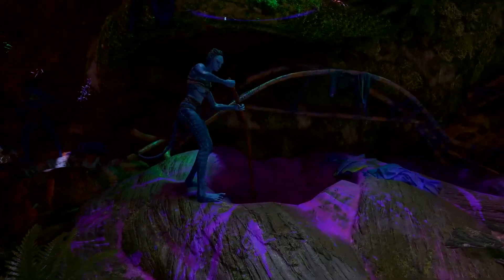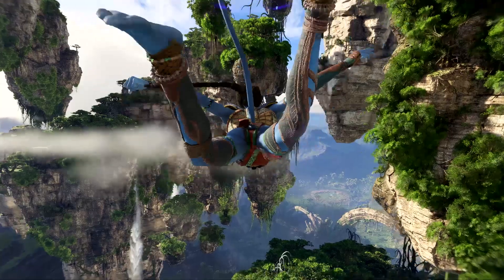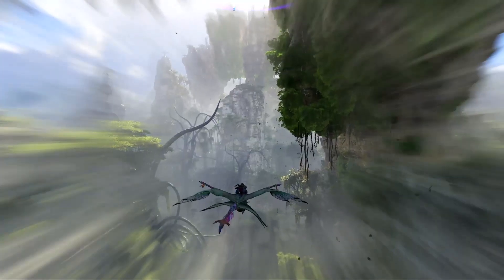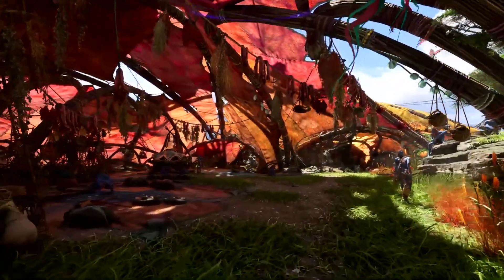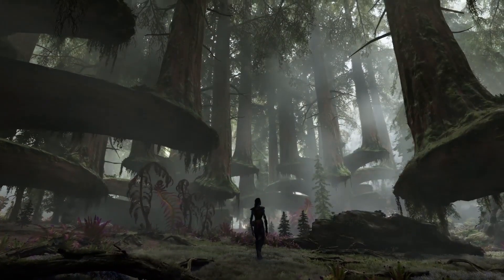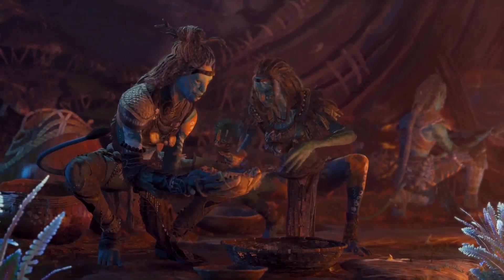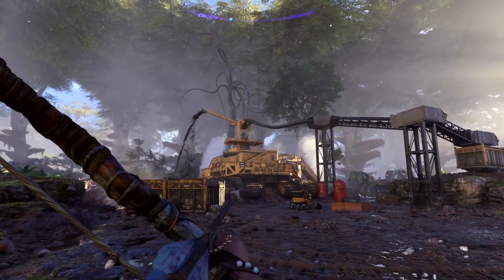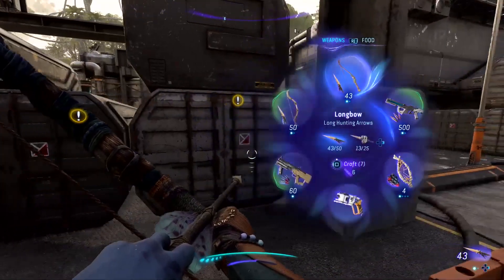Avatar: Frontiers of Pandora Limited Edition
Pre-order Avatar: Frontiers of Pandora™ to receive the Child of Two Worlds Pack including a character cosmetic set and a weapon skin!*

Get the Aranahe Warrior Pack for free when you play on PlayStation®5.**

Enhance your game experience with the Limited Edition and get access to the Sarentu Hunter Equipment Pack including one unique weapon and one character gear set.

Avatar: Frontiers of Pandora™ is a first-person, action-adventure game set in the Western Frontier. Abducted by the human militaristic corporation known as the RDA, you, a Na’vi, were molded to serve their purpose. Fifteen years later, you are free, but find yourself a stranger in your birthplace. Reconnect with your lost heritage and discover what it truly means to be Na'vi as you join other clans to protect Pandora from the RDA.

Key Features

EXPLORE A WORLD OF WONDER AND DANGER
Experience the epic wonders of the Western Frontier, a never-before-seen continent of Pandora. Journey through beautiful yet unpredictable open world regions, where lowering your guard can lead to deadly mistakes.

This Video Includes: Gamerish,avatar frontiers of pandora,avatar game,ubisoft,assassin's creed valhalla,ac valhalla,avatar frontiers of pandora gameplay,avatar,avatar: frontiers of pandora,avatar game trailer,avatar gameplay,ubisoft avatar game,far cry 6,avatar 2,avatar ubisoft,open world games,avatar frontiers of pandora reaction,avatar new game,frontiers of pandora,open world,ubisoft avatar,avatar game ubisoft,new avatar game,avatar open world game,avatar way of water